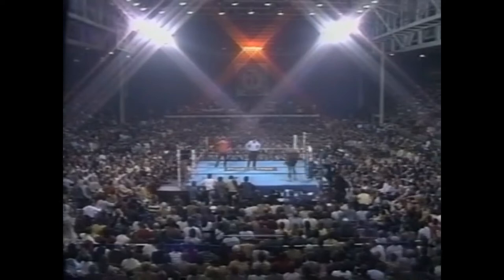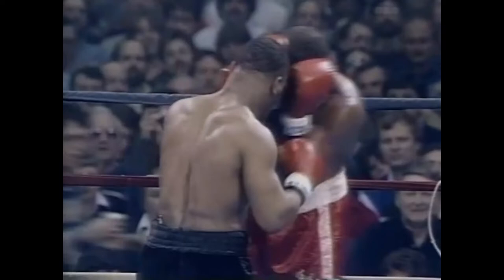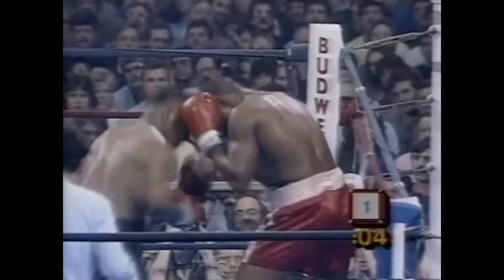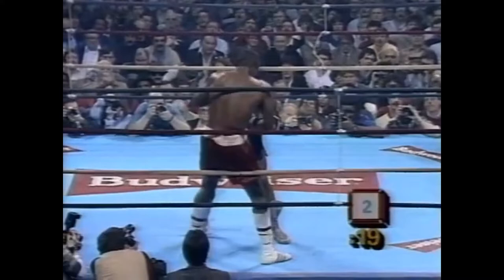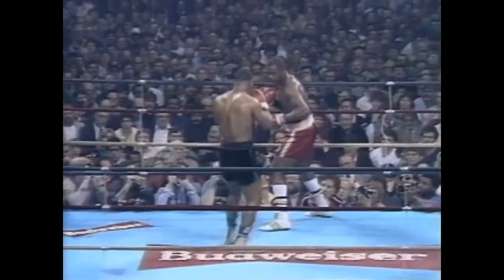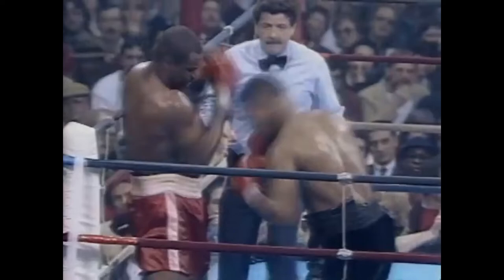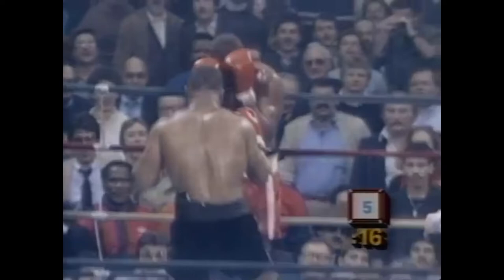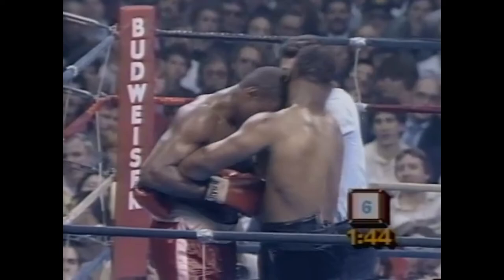Mike Tyson vs Jesse Ferguson. FULL fight Highlights